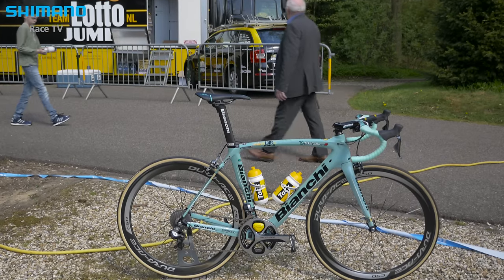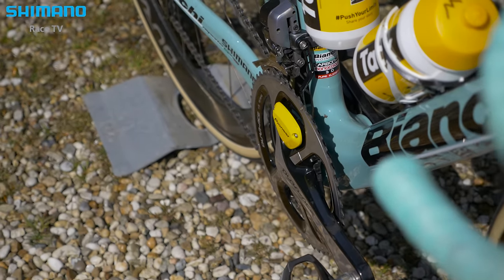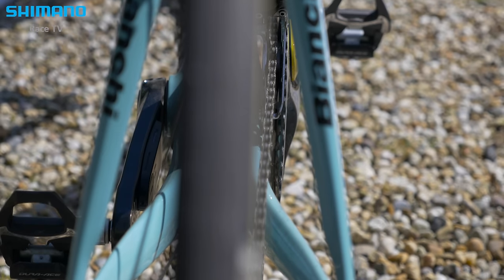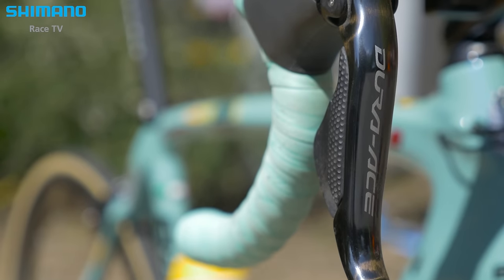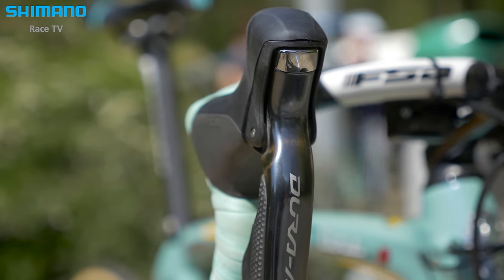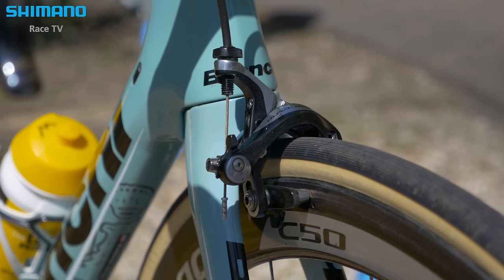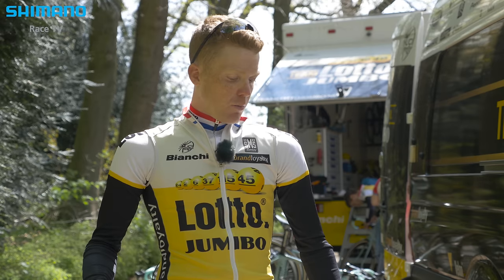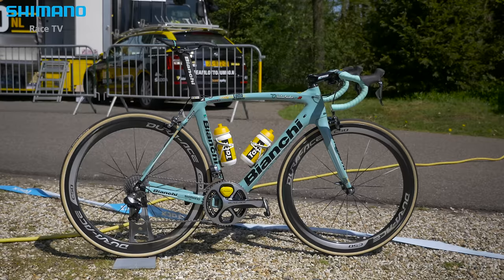Bike Talk - Steven Kruijswijk about his Bianchi Oltre XR2 | SHIMANO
In today's Bike Talk Giro d'Italia race leader Steven Kruijswijk of LottoNL-Jumbo talks about his bike and the various set-ups he rides. It's the Bianchi Oltre XR2. Steven explains the specific features of the bike and tells why he likes the bikes and which set-up he uses based on the stage. Like for instance the gearing and wheels (C24 vs C50). One of the features is the Di2 climb switch on his handlebar which allows him to change gears keeping his hands on top of the handlebar.

All LottoNL-Jumbo riders race with complete Dura-Ace Di2 group sets, incl. wheels, pedals the Shimano shoes and glasses.